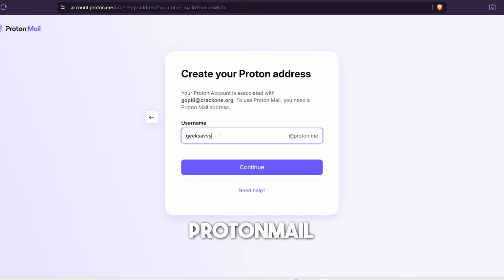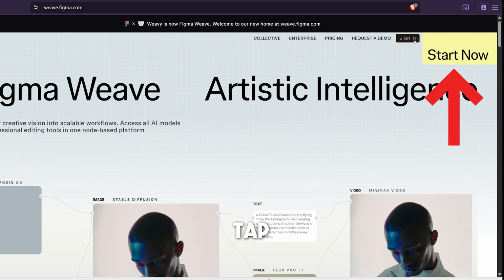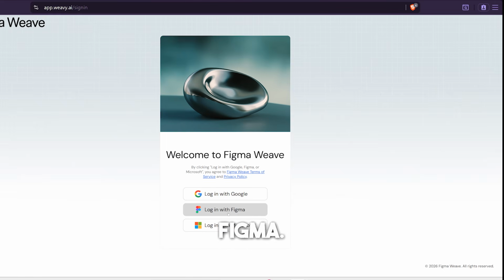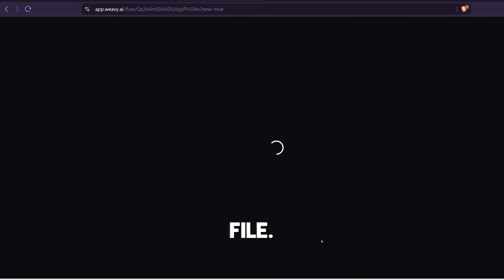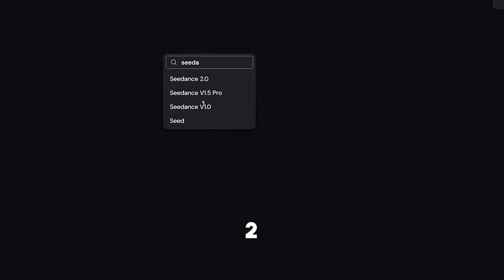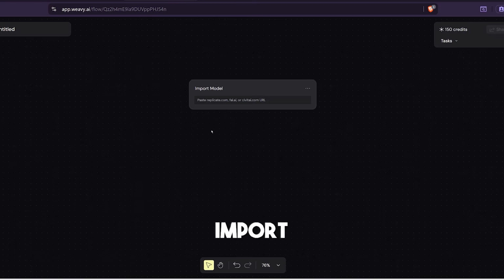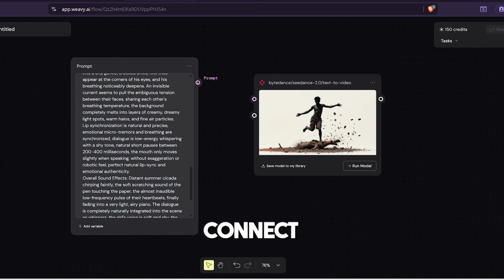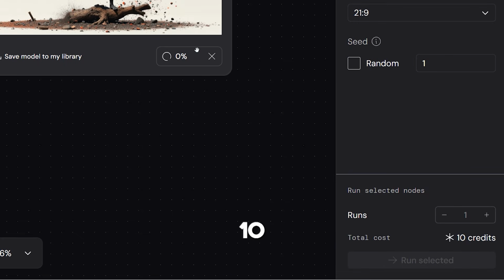Seedance 2.0 Access Free and Unlimited without VPN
Want to use Seedance 2.0 for free and unlimited times without any VPN? In this video, I will show you a simple and easy way to access Seedance 2.0 with unlimited use — no VPN needed!

This method is beginner-friendly and works step by step, so anyone can follow along. If you are facing problems like region restriction or limited access, this video will help you solve it quickly.

👉 In this video, you will learn:

✔️How to use it without VPN
✔️ Simple steps for unlimited usage

🛠️ Tools Used in This Video:

🔹 Weavy AI
🔹 Fal AI
🔹 Proton Mail
🔹 Youmind.com

🔗 Seedance 2 Real Face Video: [coming soon]